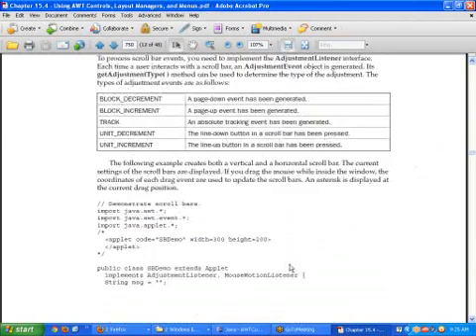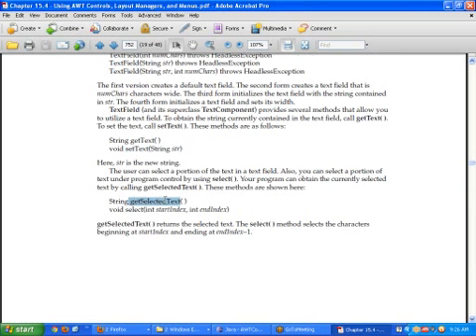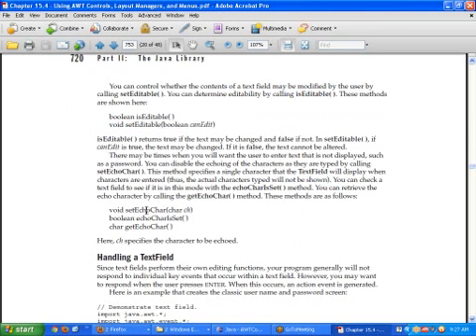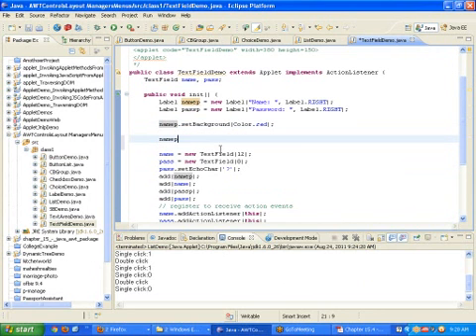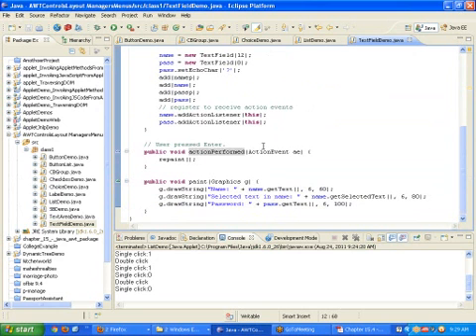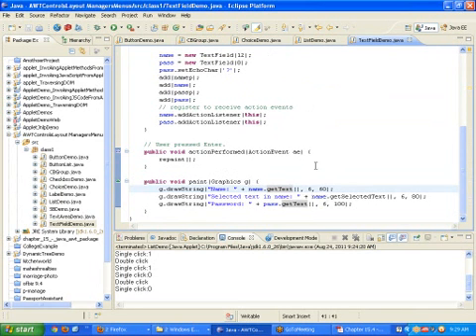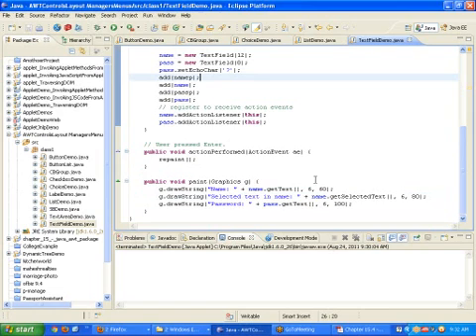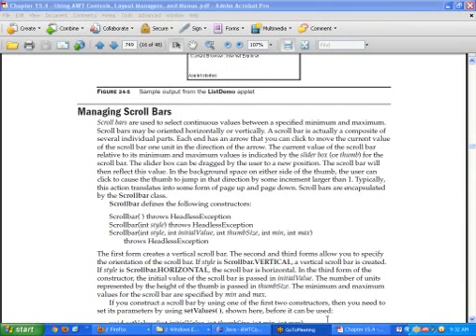Chapter 15.4 - Using AWT Controls, Layout Managers, and Menus In Java Part 3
Chapter 15.4 - Using AWT Controls, Layout Managers, and Menus In Java